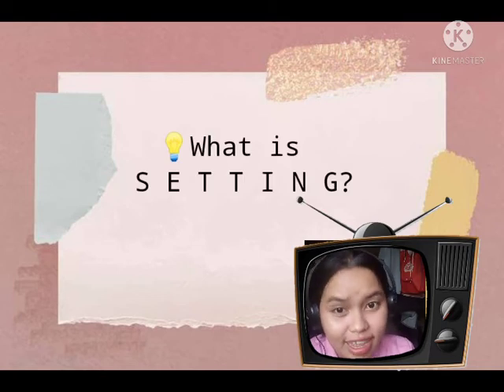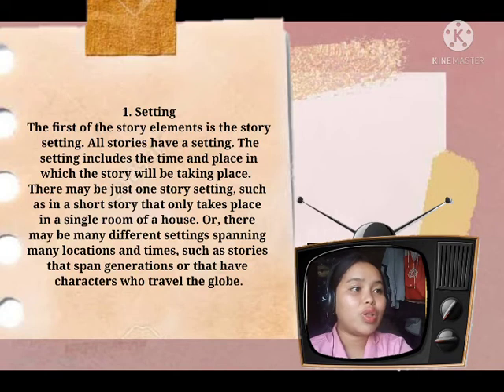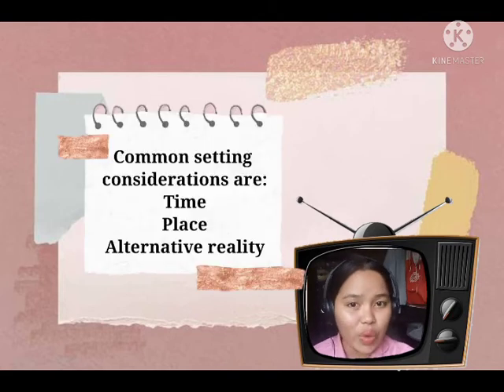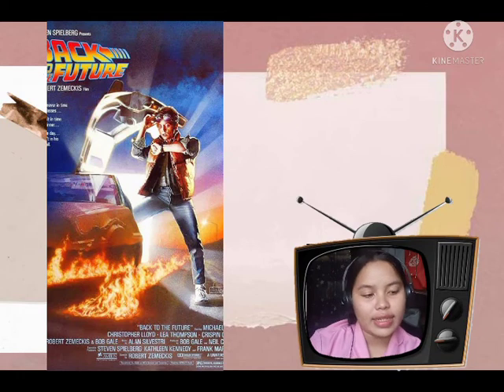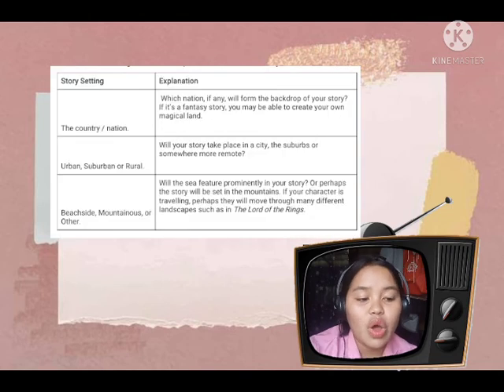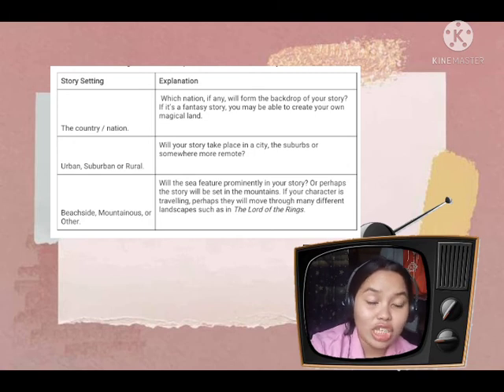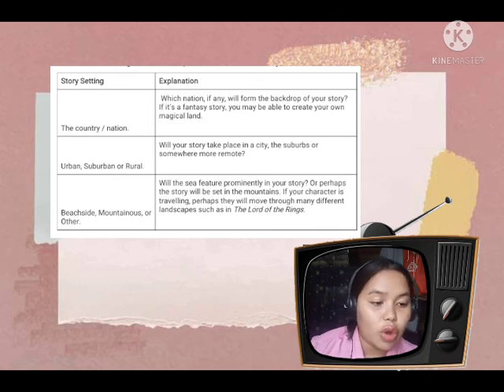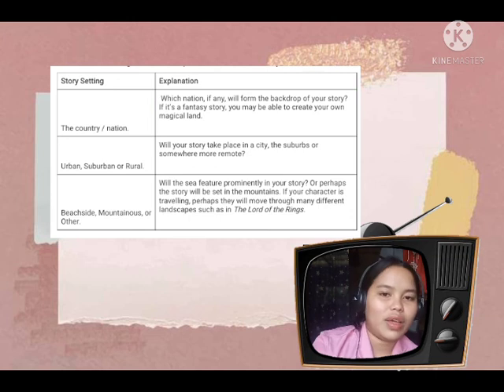November 9, 2021